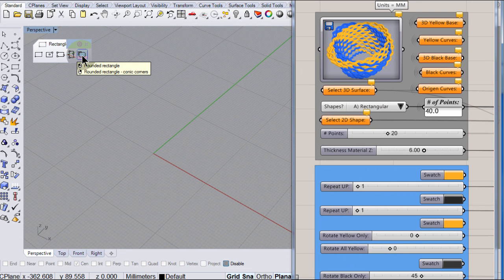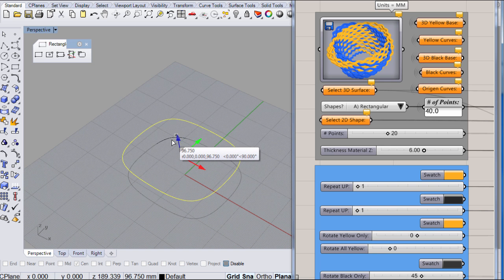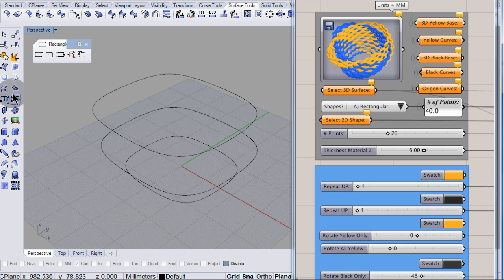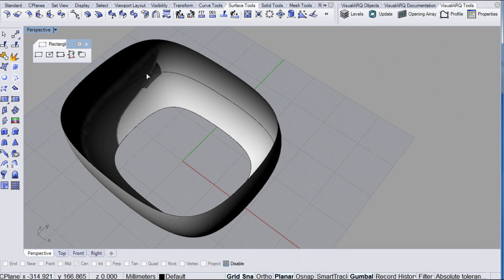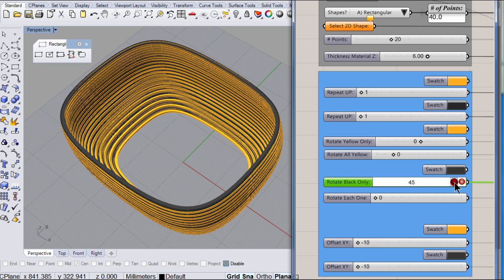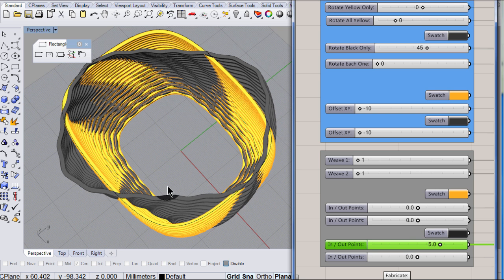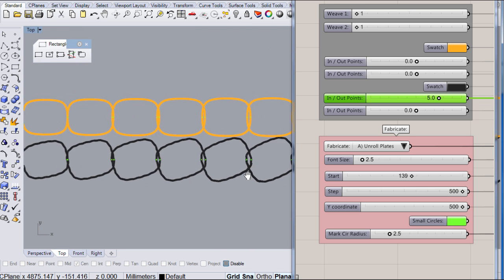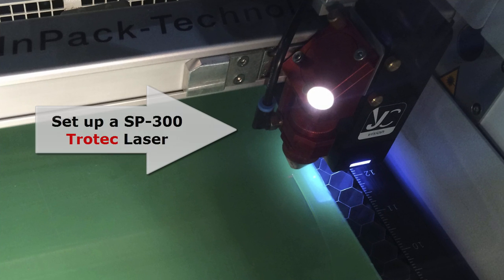3D Basket, design with Rhino and Grasshopper, cut with a TROTEC SP-300 Laser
3D Basket, design with Rhino and Grasshopper and cut with a TROTEC SP-300 Laser at GIZMO Mexico.